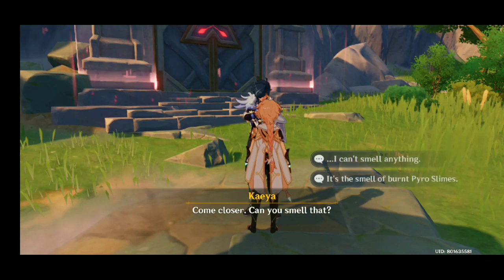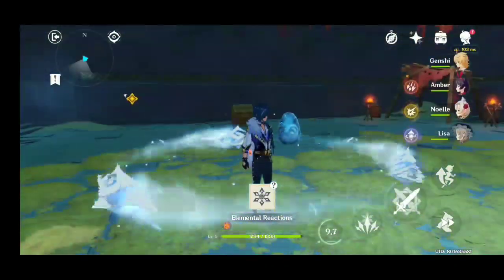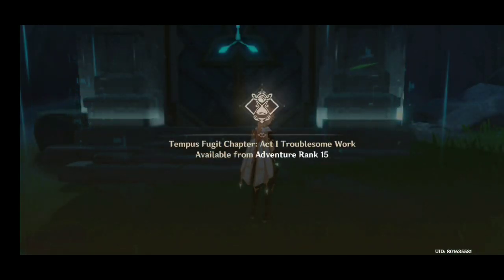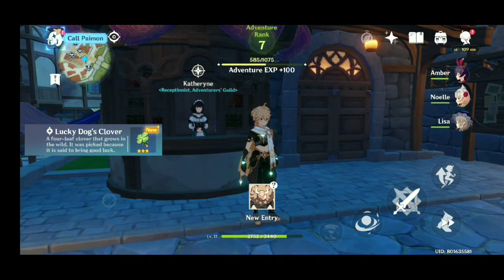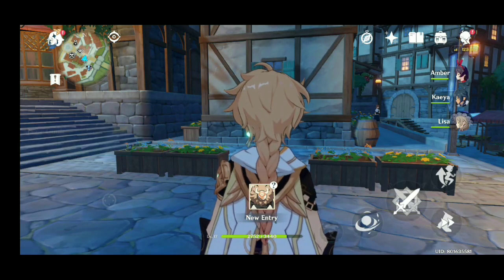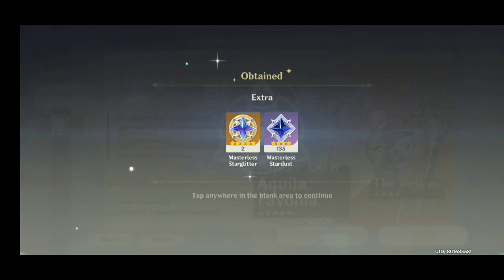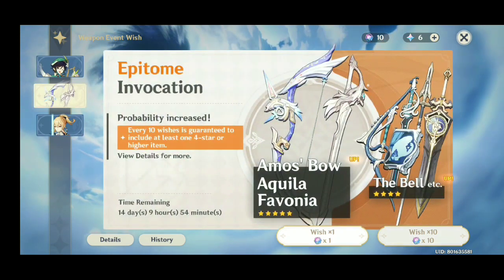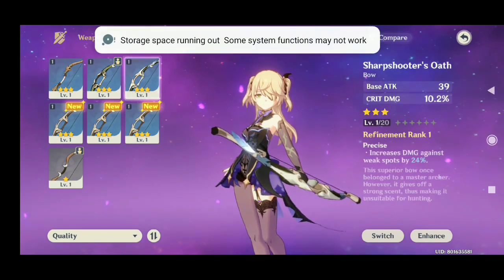5 STAR REROLL - AR7 Rewards FREE and EASY! Genshin Impact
How to get 5 star summons TRICK, FREE, EASY, QUICKLY! Genshin Impact